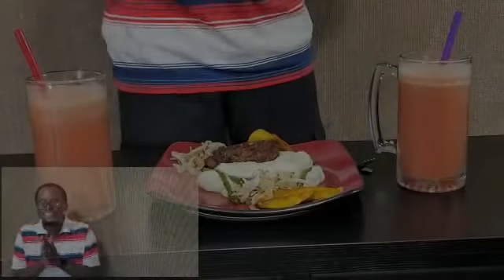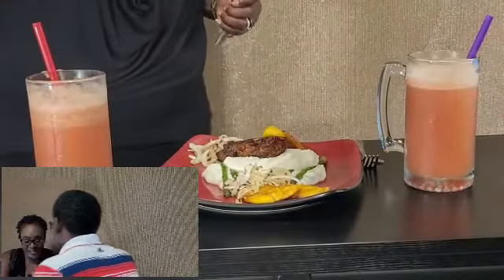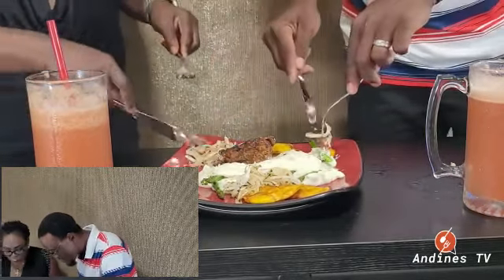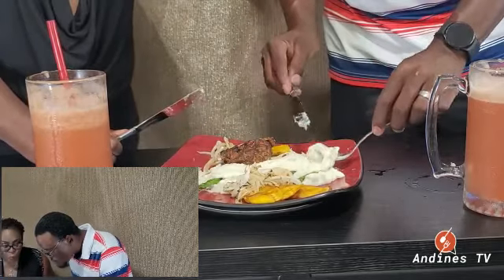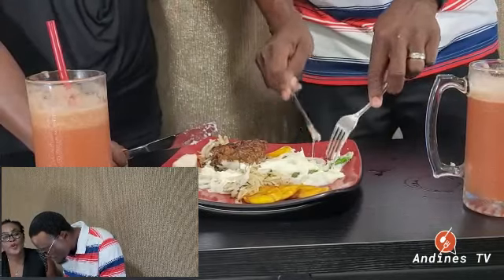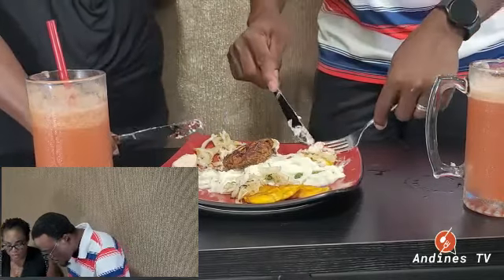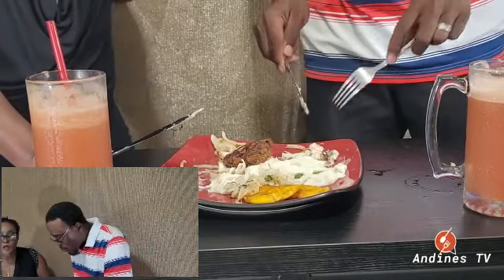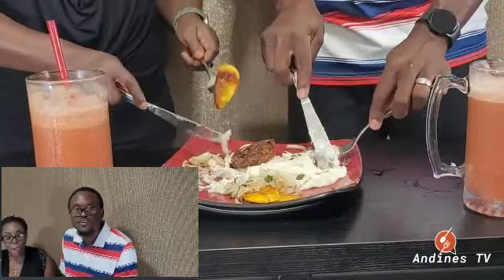Jamaican Jerk Chicken Review - Unexpectedly Delicious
In this video we give our thoughts about this dish. This dish was made in a previous video called Guinness Stout Jerk Chicken With mass Taro Grill style you can watch that vide to see how the dish was prepared.